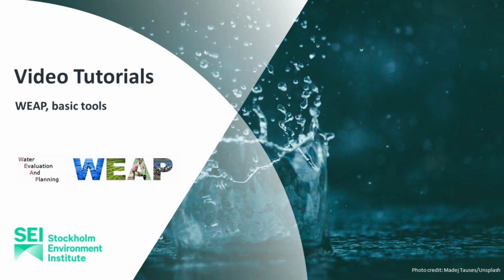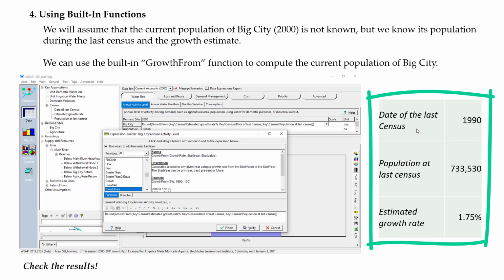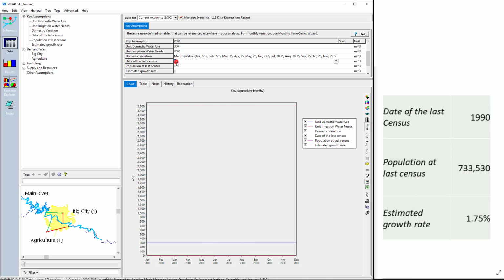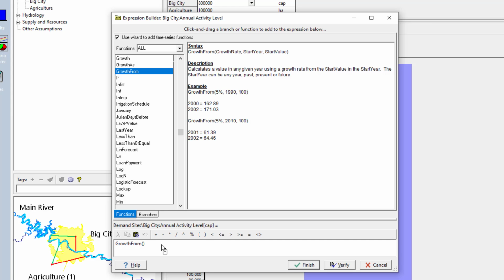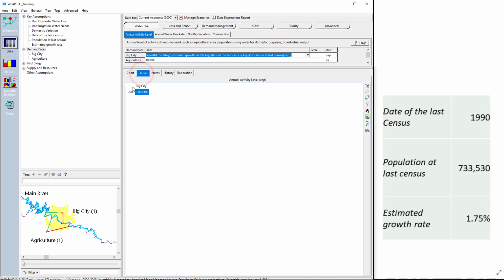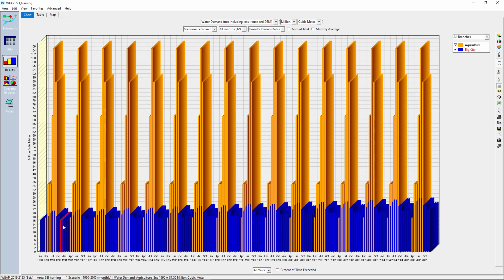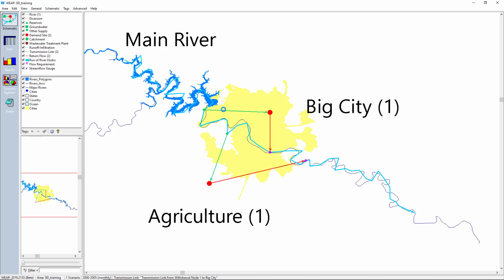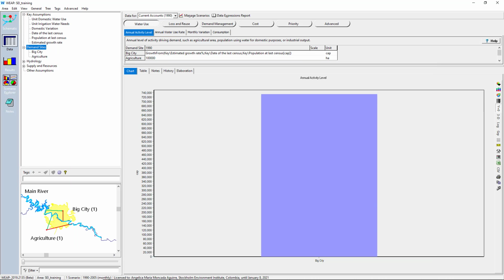WEAP Tutorial 05.2 WEAP, basic tools